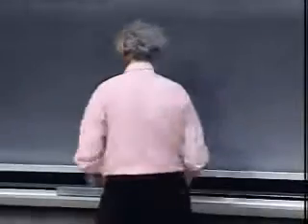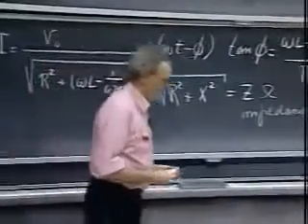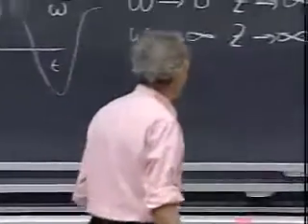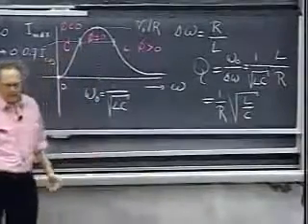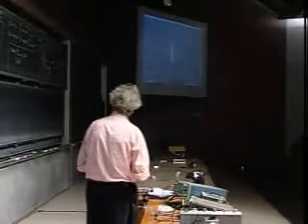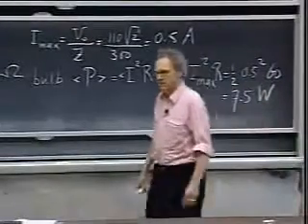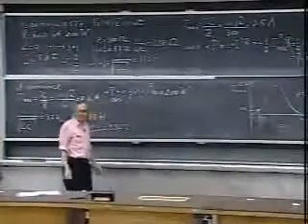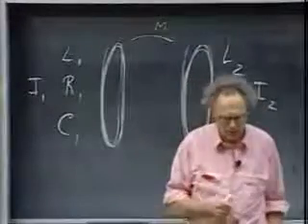Lec 25 | MIT 8 02 Electricity and Magnetism, Spring 2002